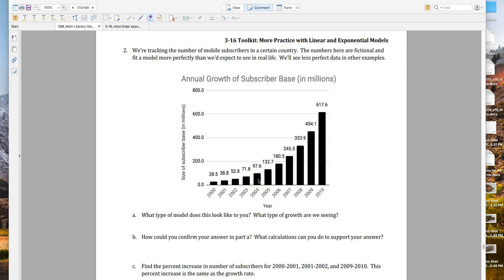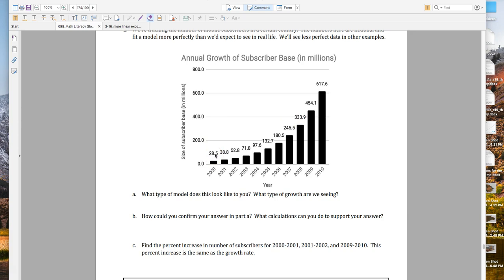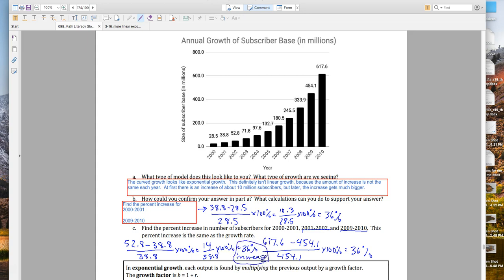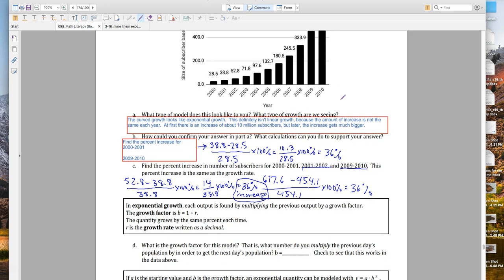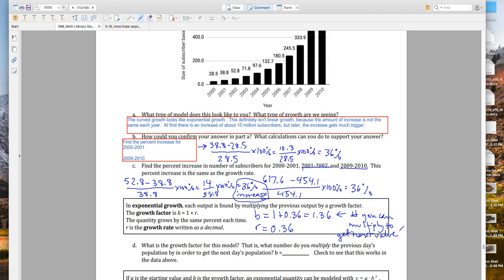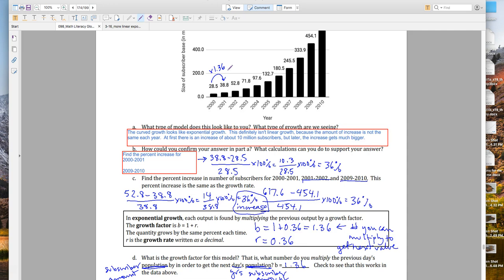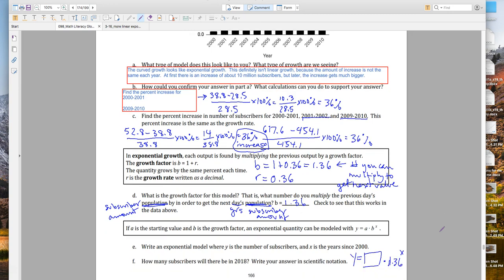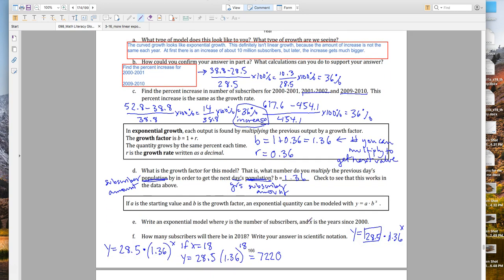098 3-16 More Practice with Linear & Exponential p 166